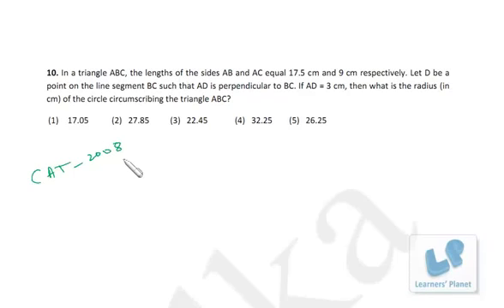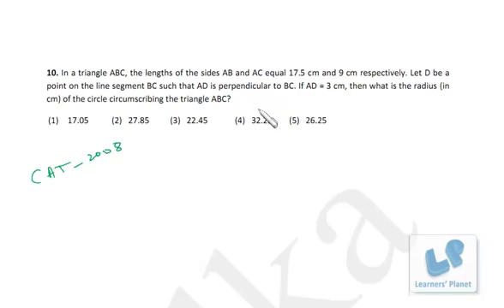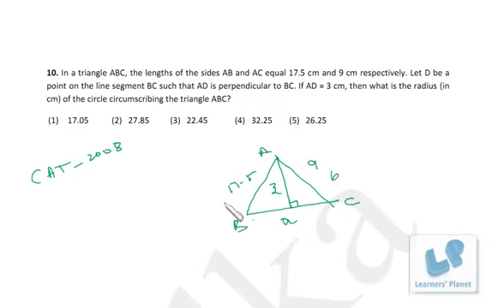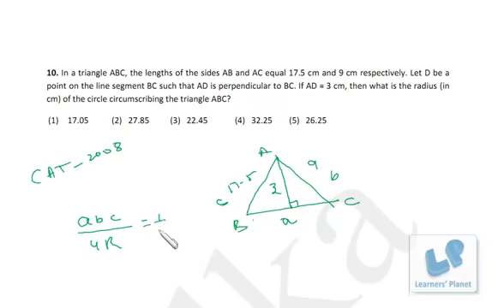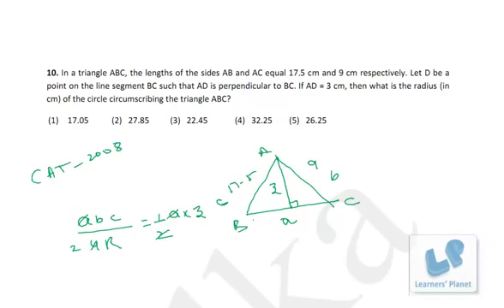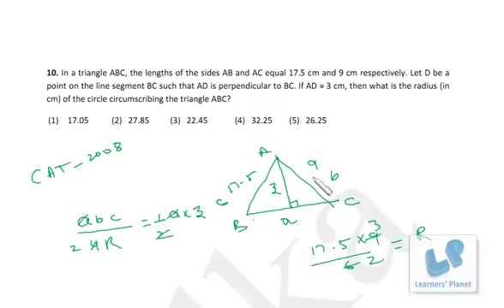Problems based on geometry from CAT 2008 paper for CAT CMATXAT IIFT test takers